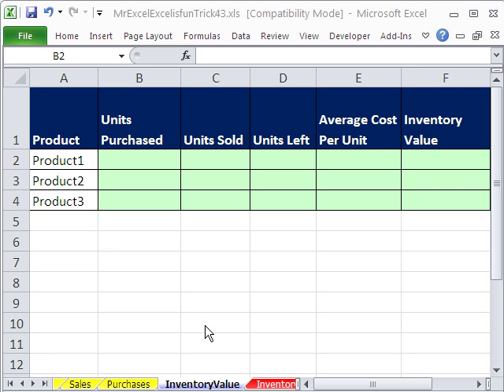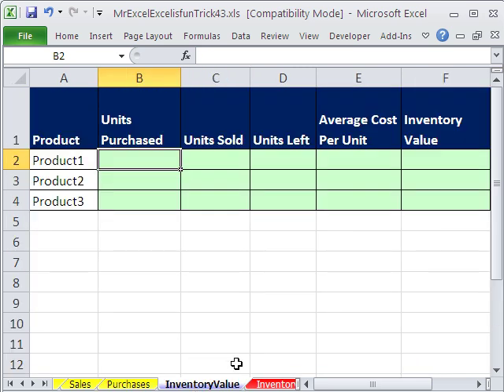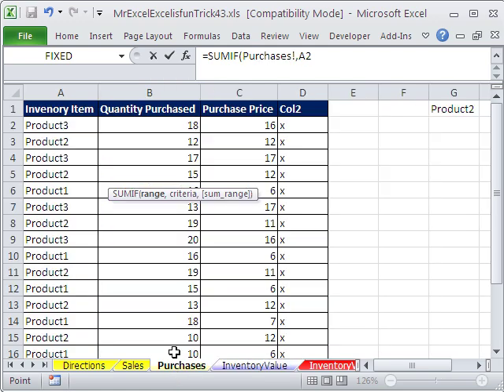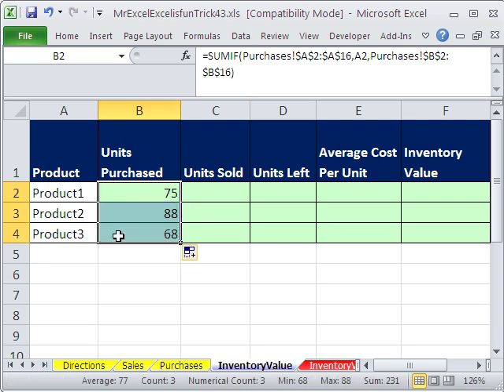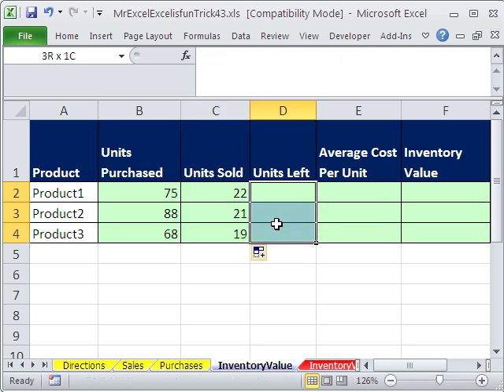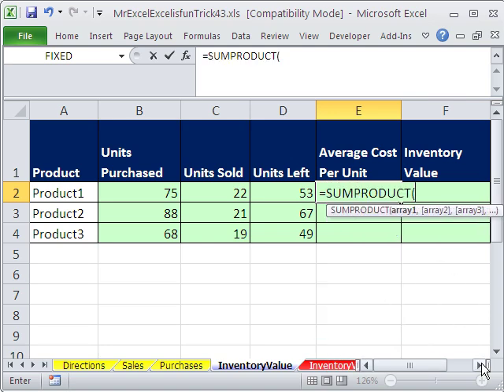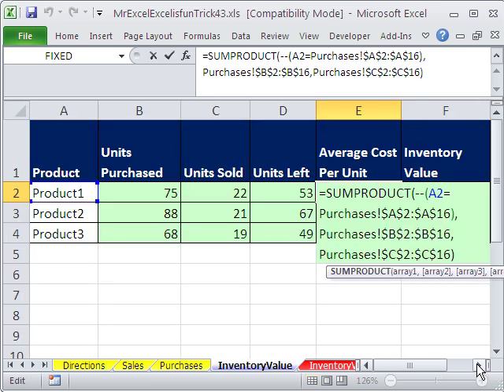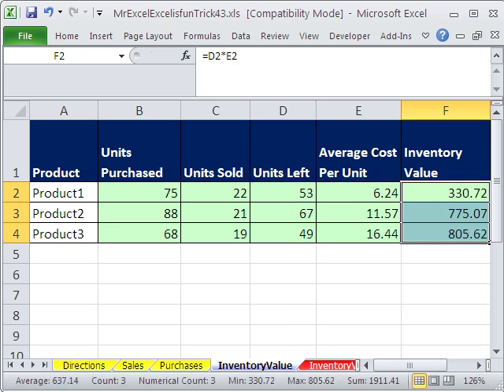Mr Excel & Excelisfun Trick43: End Inventory Value From Transactional Records SUMPRODUCT SUMIF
Mr Excel is on hiatus to finish his new Excel 2010 books. Excelisfun shows how to calculate Weighted Average Cost Ending Inventory Value from Transactional Records on 2 different sheets using COUNTIF, SUMIF and SUMPRODUCT functions.

Weighted Average Cost Ending Inventory Value.